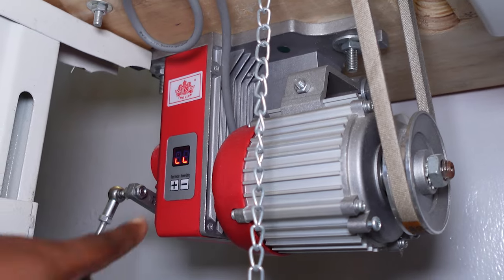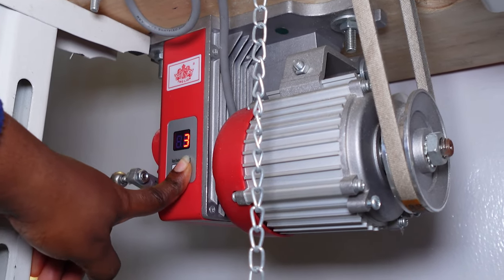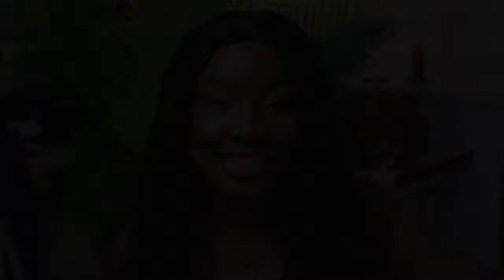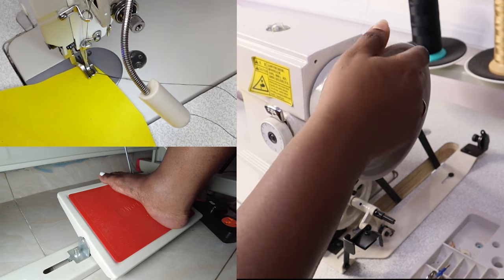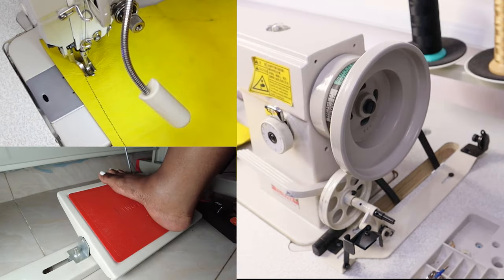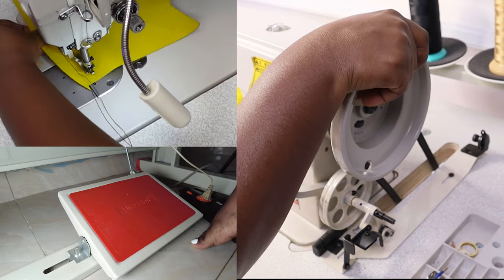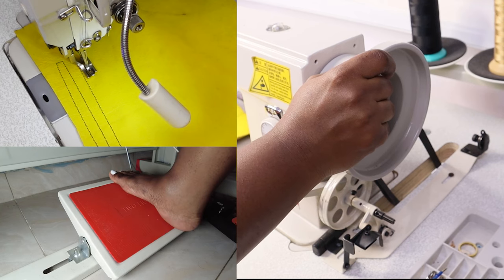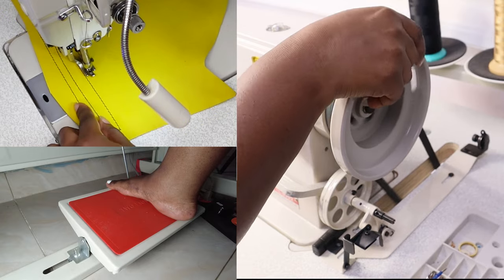How To Control Your Sewing Machine Speed Like A Pro | Eris Atelier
In this video I'm going to show you guys how I am able to sew with my clutch motor industrial sewing machine and my own tips to dealing with speed of the machine.

CLICK HERE FOR BAG MEASUREMENT PAGE

SONY ZV-1F CAMERA
CANON M50 Mark ii CAMERA
LUMIX DC-GX850 CAMERA
VILTROX SPEEDBOOSTER

SIGMA 18-35MM F1.8 ART DC HSM LENS FOR CANON
CANON EF 5OMM F/1.8 STM LENS

600 LED PANEL LIGHT

SOUND
RODE PODMIC CARDIOID DYNAMIC MICROPHONE
RODE WIRELESS GO 2
FOCUSRITE SCARLETT 2i2

00:00 Introduction
04:07 Sewing with clutch motor
07:40 Outro